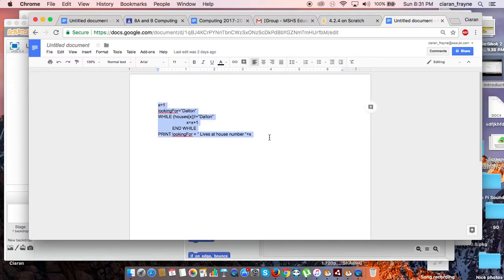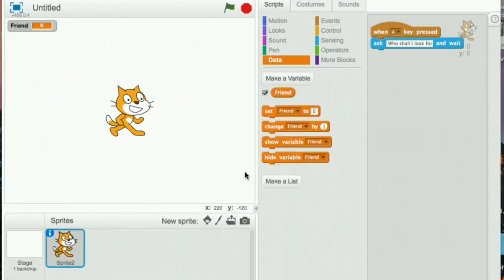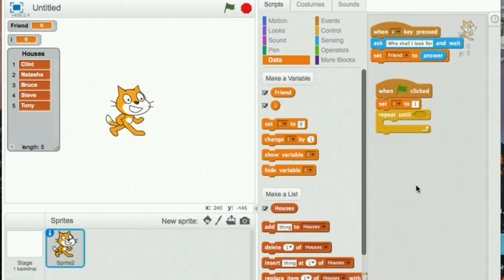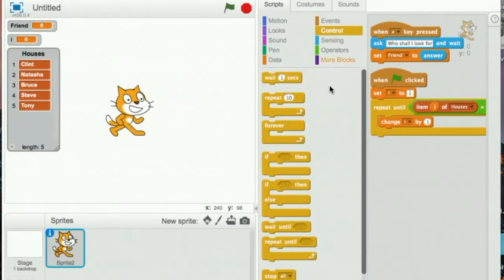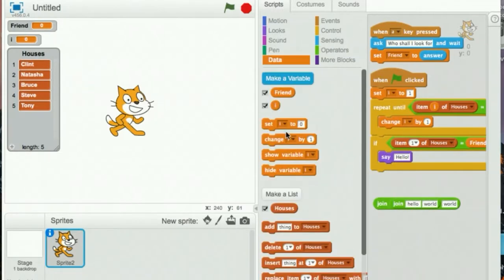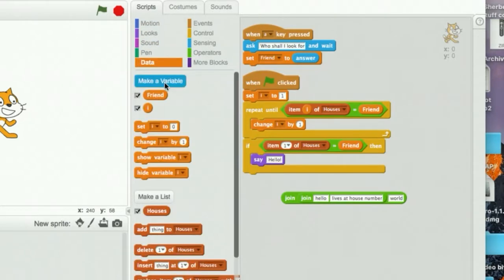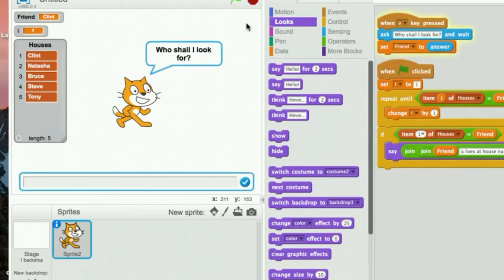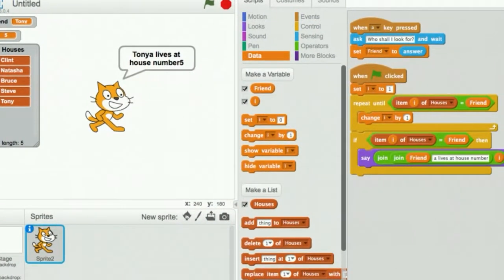4 2 4 Full Tutorial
A full tutorial for task 4.2.4 (page 57) from chapter 5 'Searching' of the textbook 'Compute-IT 3'.